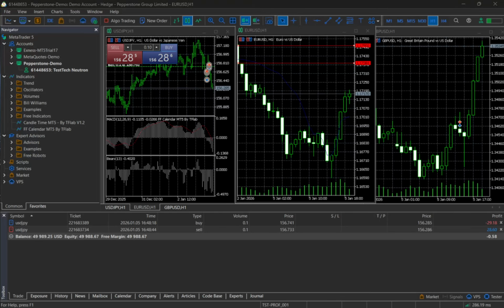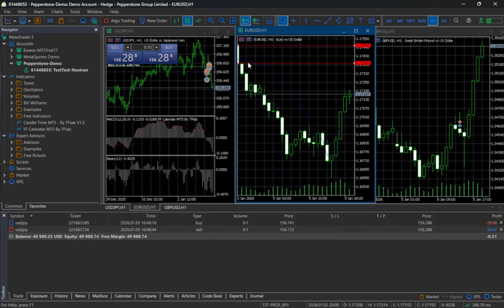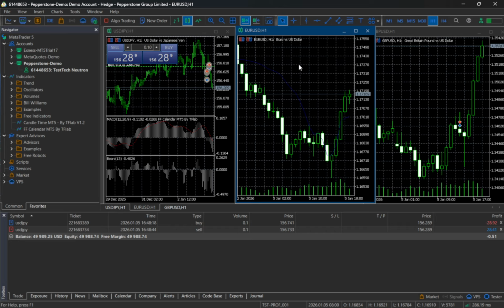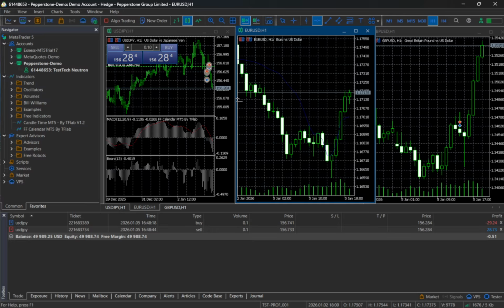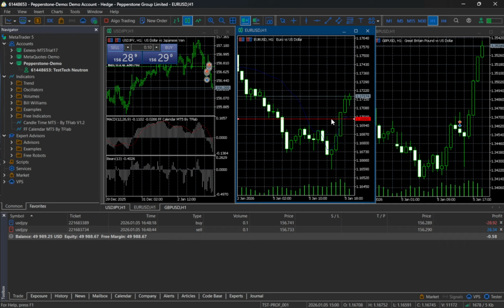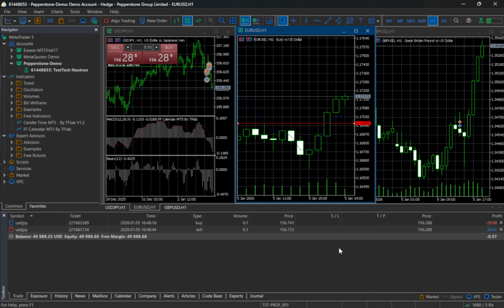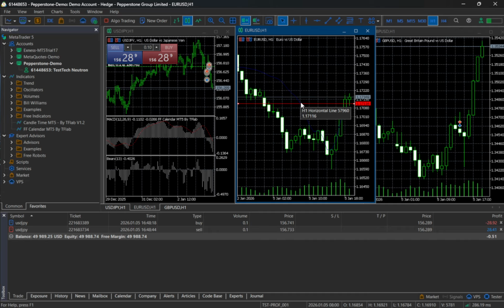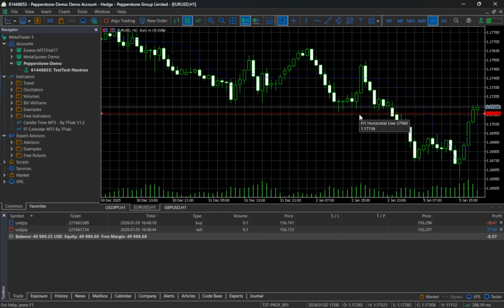How to Draw Support and Resistance Lines in Meta Trader 5 [2026 Full Guide]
How to Draw Support and Resistance Lines in Meta Trader 5

In this video, we show you exactly how to **draw support and resistance lines in MetaTrader 5** to identify critical price levels and improve your market entry precision. We examine the core concepts of horizontal price levels and the implementation of graphical objects to visualize where supply and demand have historically shifted.

Mastering this specific tool improves workflow, organization, and project quality by allowing you to build a structured technical analysis framework directly on your charts. We utilize the dashboard to select various drawing tools and navigate the terminal settings to customize line properties, which is vital for maintaining a professional and legible trading environment. By establishing a professional standard for charting, you can better anticipate potential reversals or breakouts based on high-probability zones identified through consistent technical application.

how to draw support and resistance lines in meta trader 5, mt5 support and resistance tutorial, drawing horizontal lines metatrader 5, mt5 technical analysis guide, identify price levels metatrader 5, MetaTrader 5, MT5, Forex Trading, Technical Analysis, Support and Resistance, Price Action, Charting Tools, MT5 Tutorial, Trading Strategy, Market Analysis